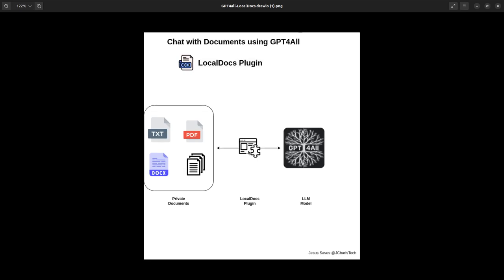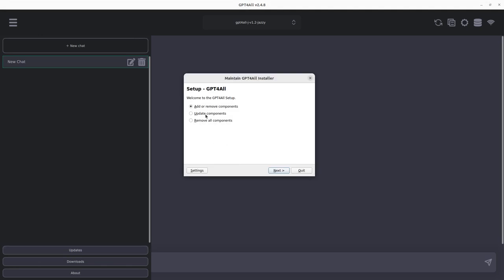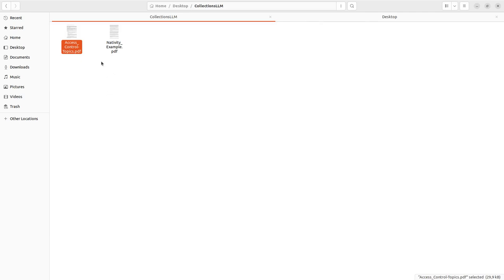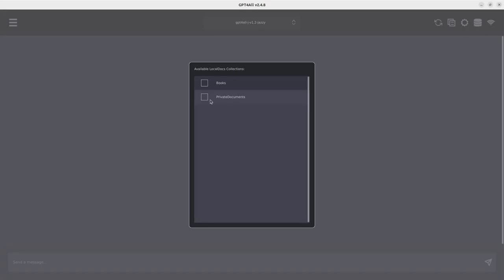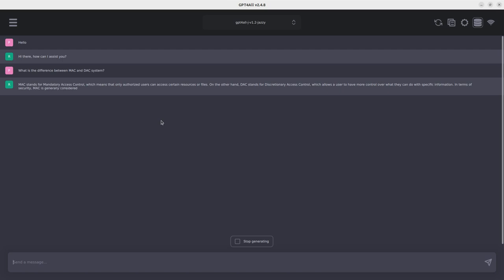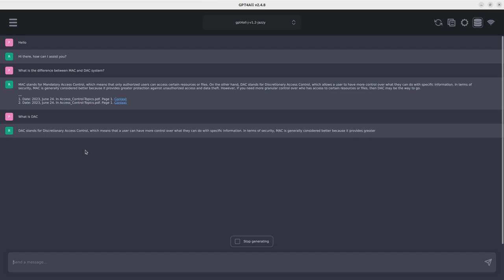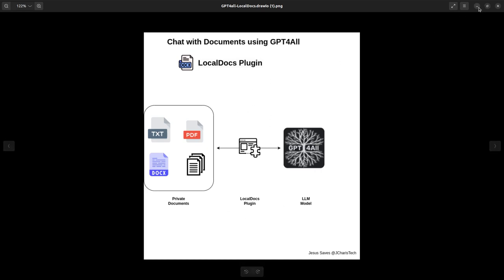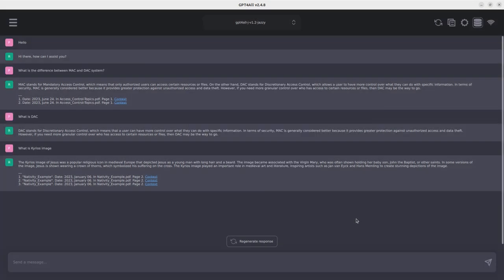GPT4All - Chat with your Private Documents with LocalDocs Plugin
In this tutorial, we will explore  LocalDocs Plugin - a feature with GPT4All that allows you to chat with your private documents - eg pdf, txt, docx

⚡ GPT4All LocalDocs Plugin⚡ : Chat with your private documents

JCharisTech

⏲️===TimeStamps===⏲️
0:01 Introduction
00:53 Adding the LocalDocs Plugin
01:22 Collection of Private Documents
02:50 Interacting with Your Documents
04:05 Reference & Context
06:30 Recap